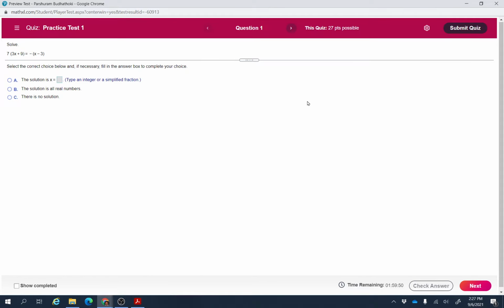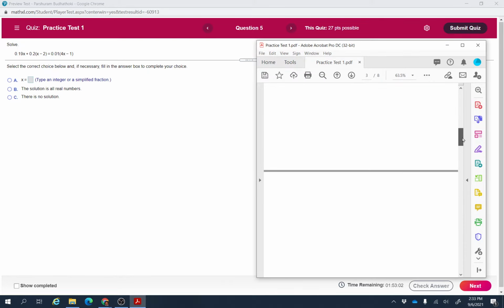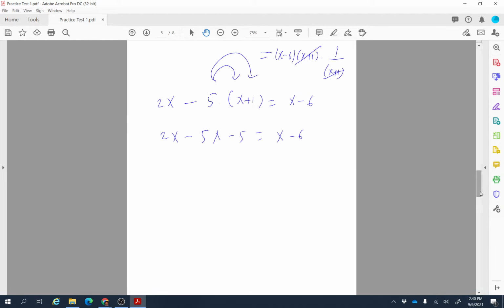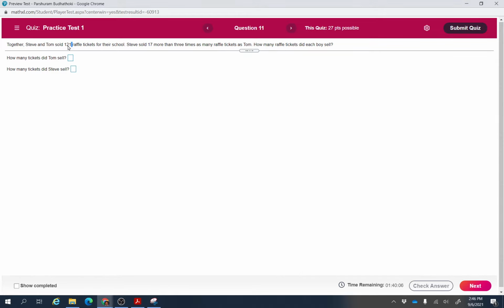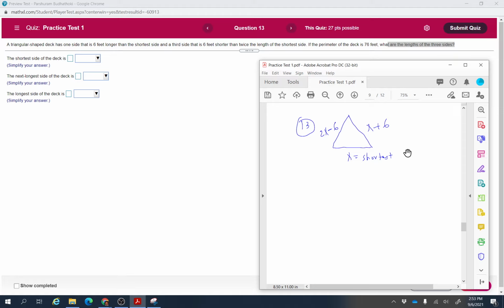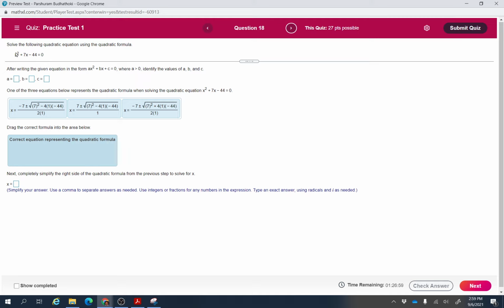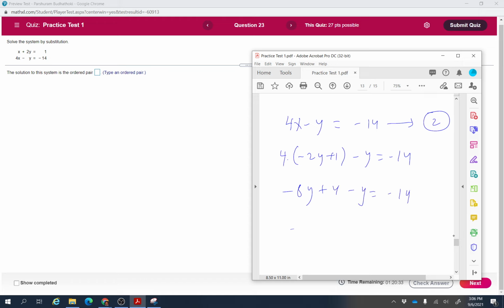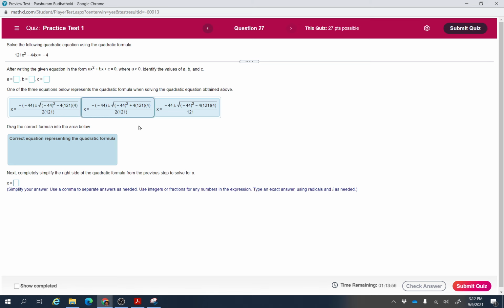MAC 1105: Practice Test 1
Fall 2021
FAU